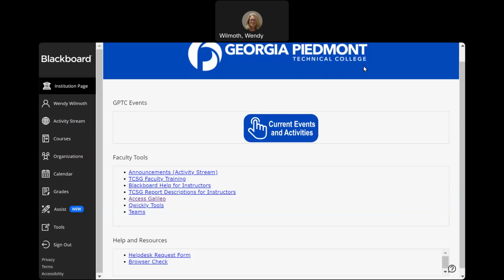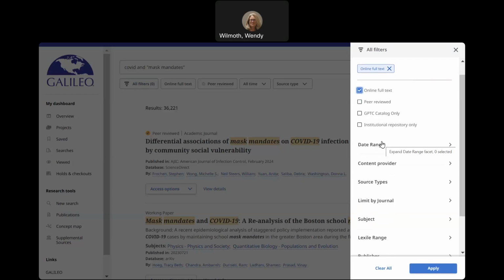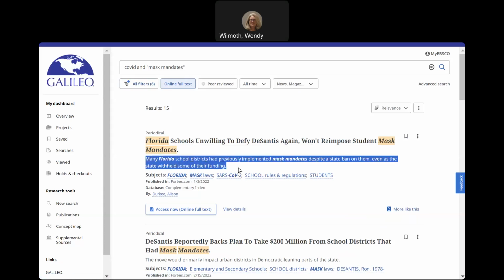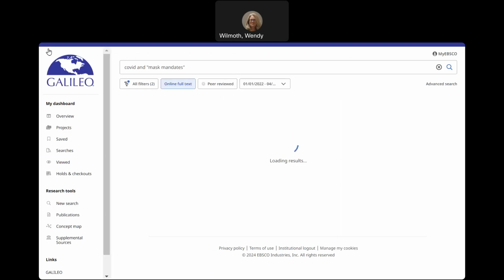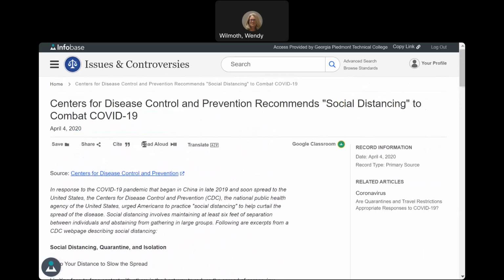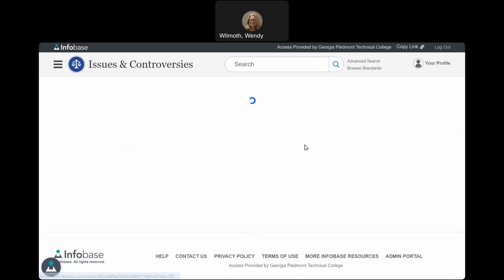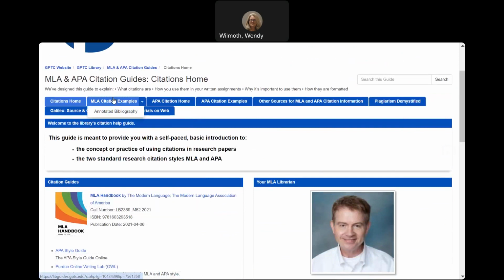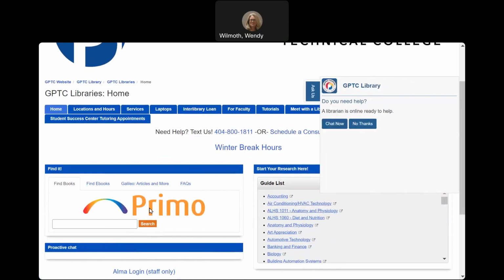Galileo Video Tutorial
Learn to use Galileo, Issues and Controversies, and GPTC's official Guide to MLA Format!